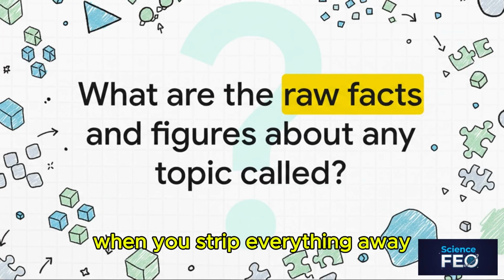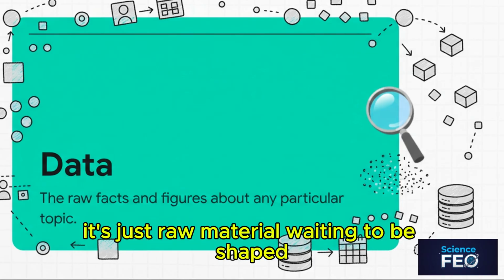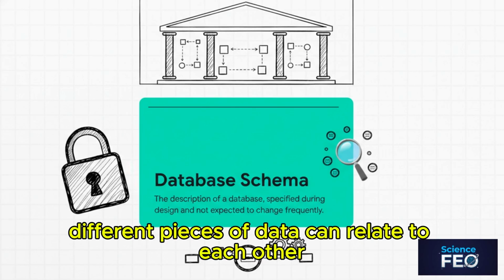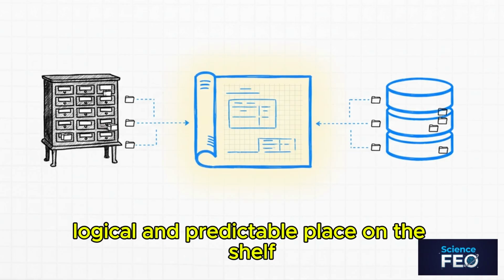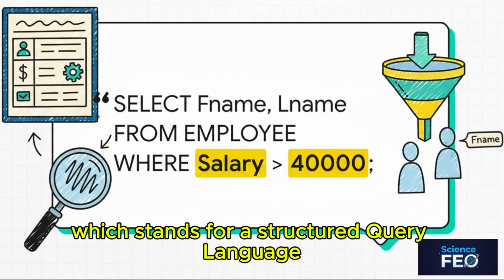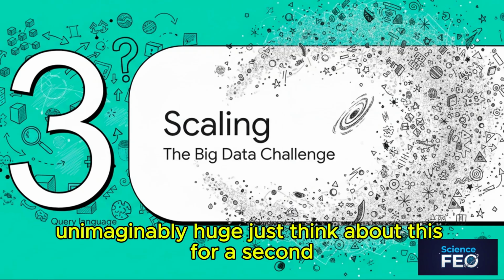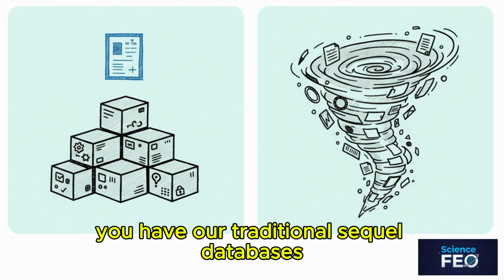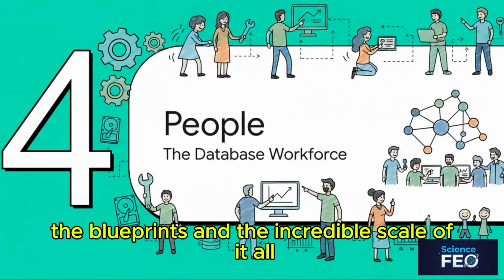What is Data? | Easy & Fun Explanation for Students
Unlock the world of data with this easy-to-understand guide! Learn what data is, its types, examples from daily life, and why it’s the backbone of modern technology. Perfect for students, beginners, and anyone curious about how information works.

From numbers to videos, Boolean to multimedia, discover how raw facts turn into powerful information. Make learning data simple, fun, and practical!